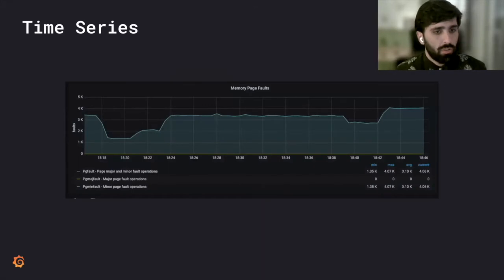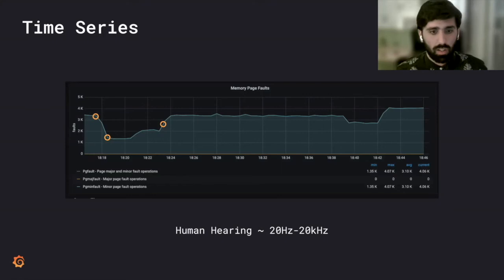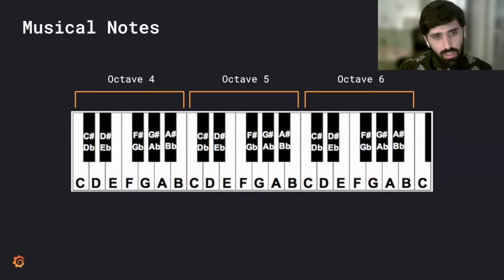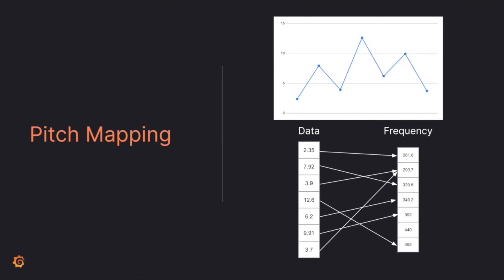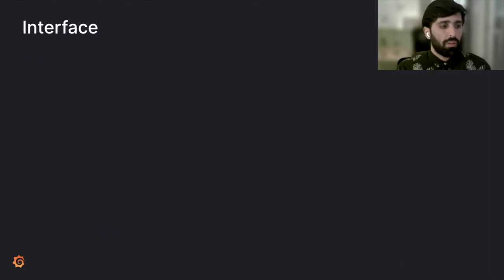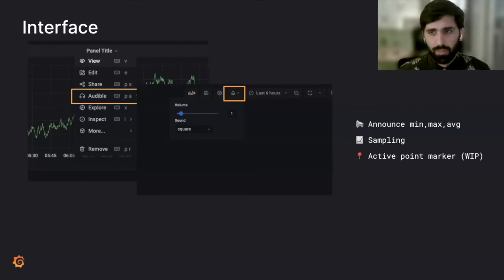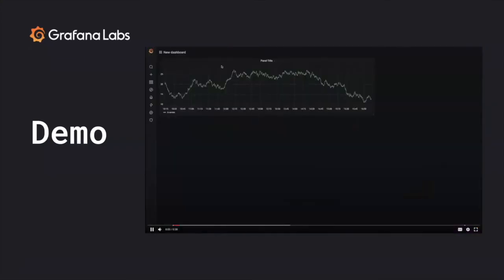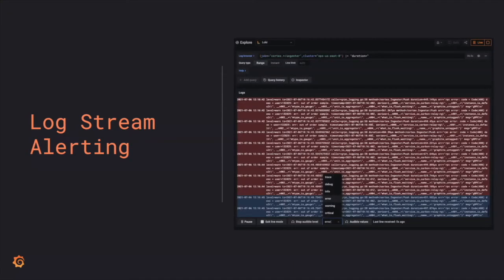Making data accessible with sound, a Grafana Labs Hackathon project by Kostas Pelelis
We learned from a visually impaired astronomer that it was possible to use sonification to understand astronomical spectra. So during a hackathon at Grafana Labs we decided to turn time series into audio, and add sound to our alerting systems too.

Kostas Pelelis is a Software Engineer at Grafana Labs living in Greece.